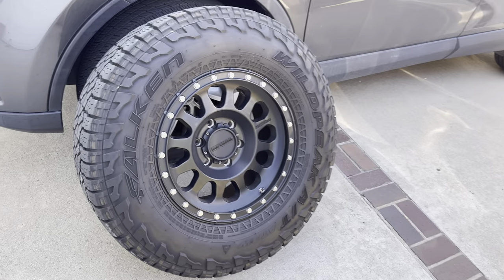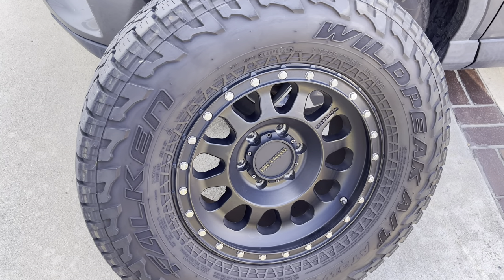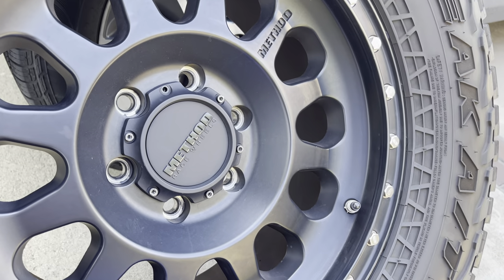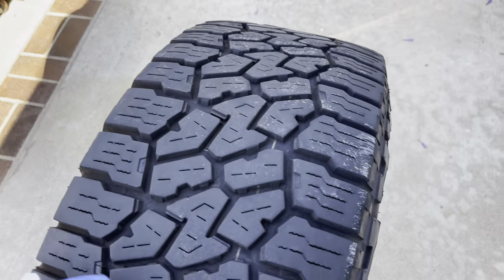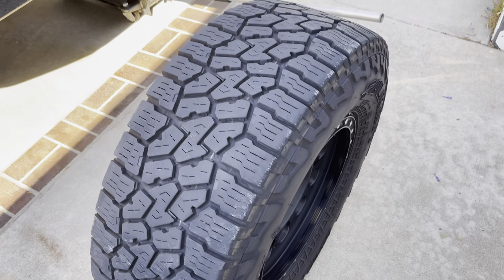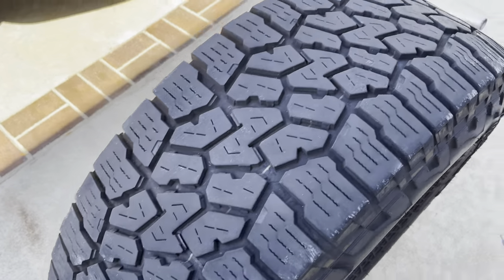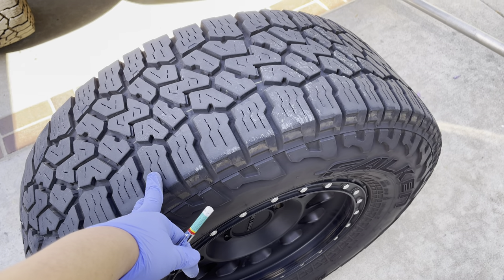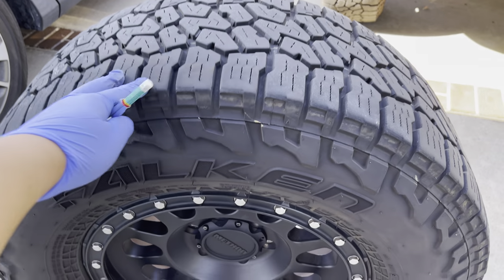Falken Wildpeak AT3W (LT285/70/17 C LOAD) 30,000 mile update review 4K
30,000 mile update on my Falken Wildpeak AT3W LT285/70/R17 C load tires. It’s been a few months since my last video and a skipped recording of the 25k rotation but they’ve been wearing very well and figured it would have been just the same.

I run the front tires at 32 PSI and the rears at 35 PSI and cross rotate and road force balance them every 5,000 miles. This truck is my daily driver and it drives about 18 miles round trip daily.